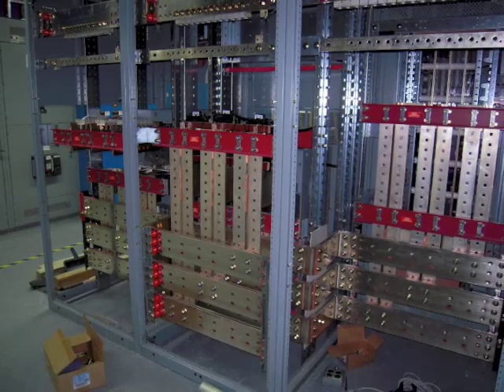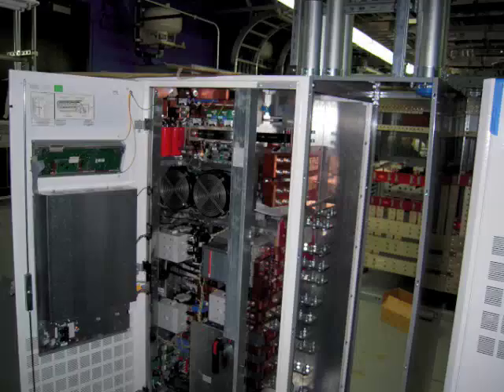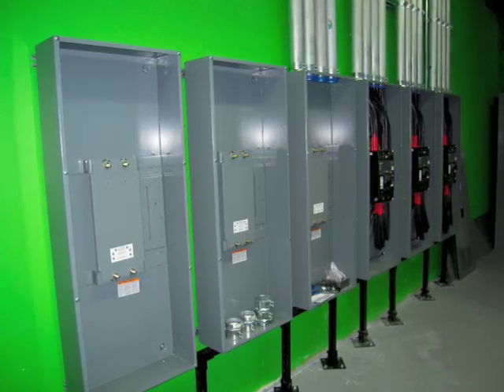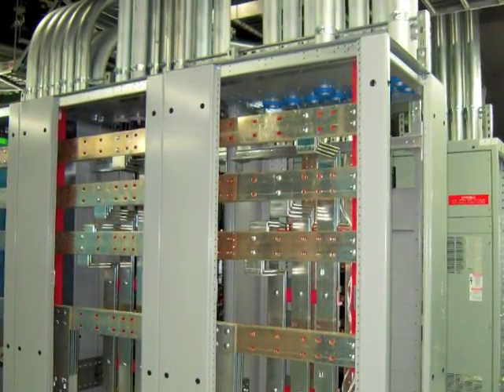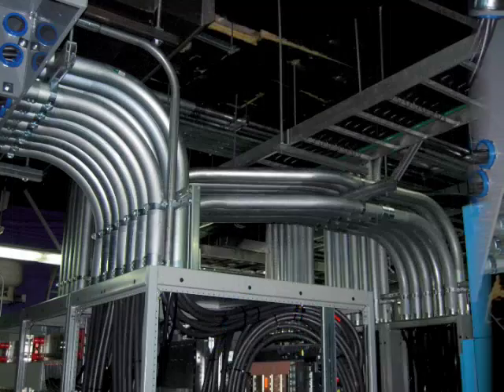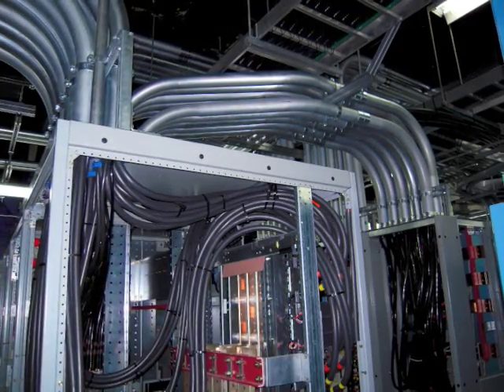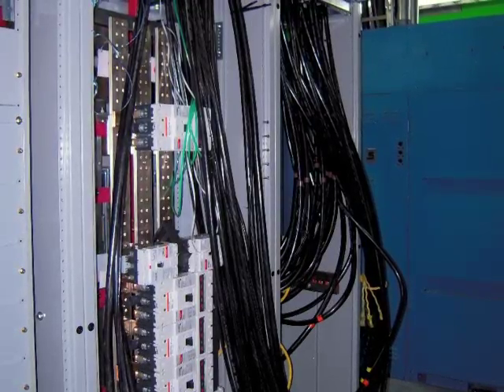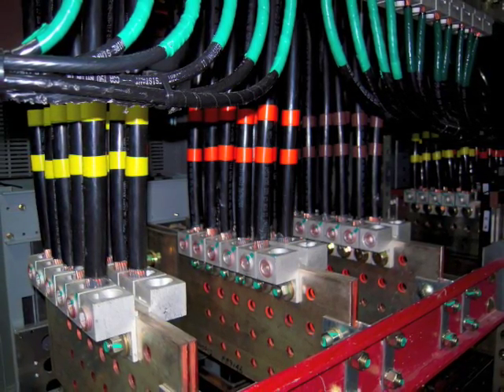LWDC UPS Installation at American Internet Services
This is a short video showing the installation progress on a new 1.35MW GE UPS plant for our Lightwave Data Center in San Diego California.